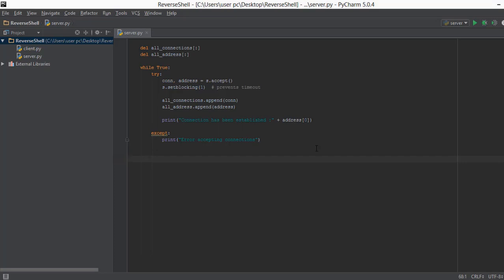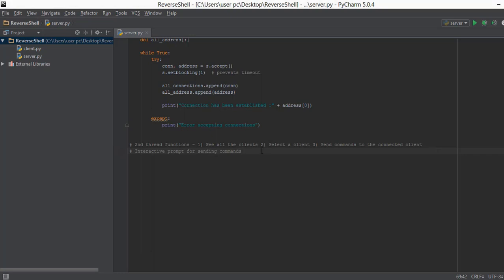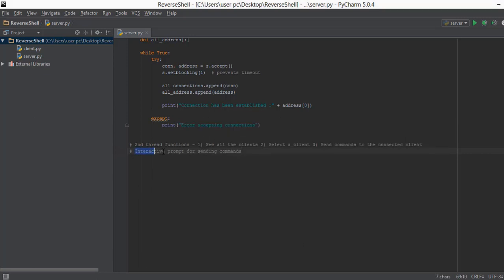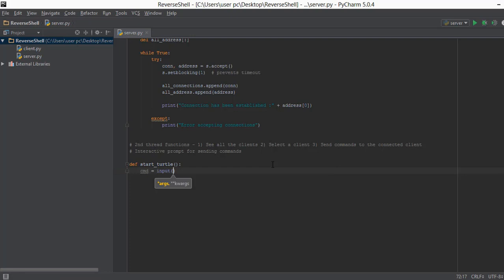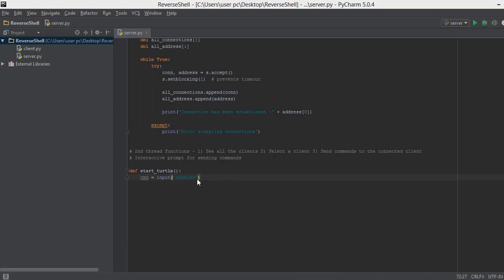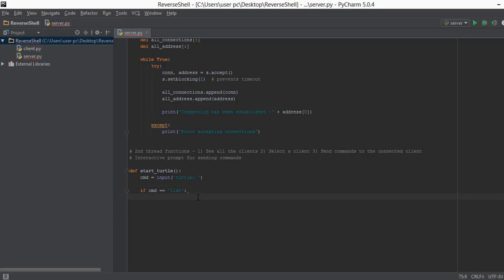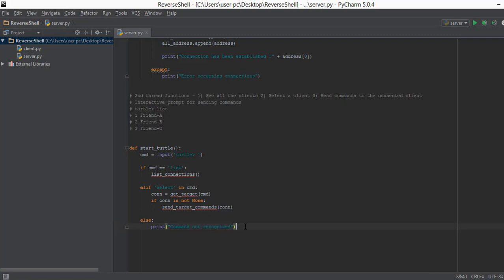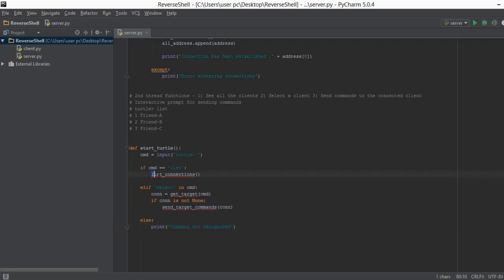Python Network Programming 12 - Custom Interactive Shell ( Socket Programming )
In the previous video we completed our first thread. The first thread is just going to sit and listen for new connections from clients. And whenever a client tries to connect, it is going to accept that connection and store the data associated with that connection, to a list.

In this video, we are going to be creating the content of our 2nd thread. The function of the 2nd thread is going to be to be listing out all the clients that are connected to our server. After seeing the list we can select and connect to a specific client. And after connecting to that specific client we can send commands to that client and connect to that computer remotely.

In this video, specifically we are going to building our own command prompt or terminal, whatever you like to call it. So this interactive prompt that we will be building will be used to fulfill the functions of the 2nd thread. That is, listing out clients, selecting a client and sending commands.